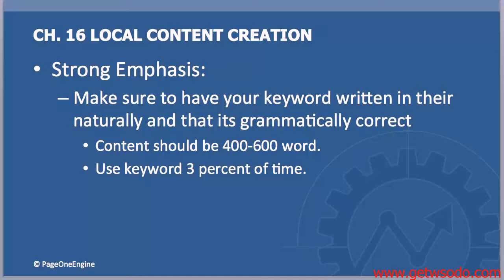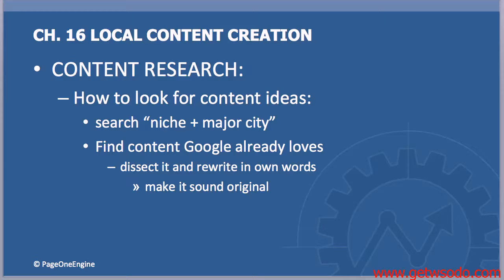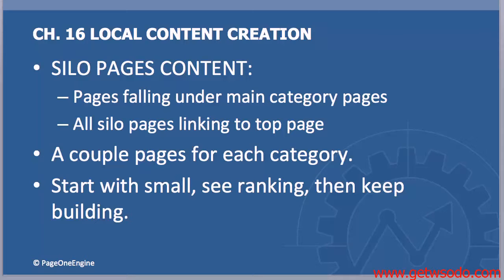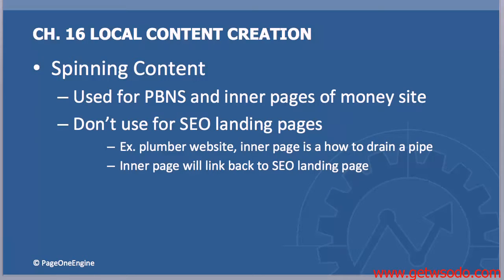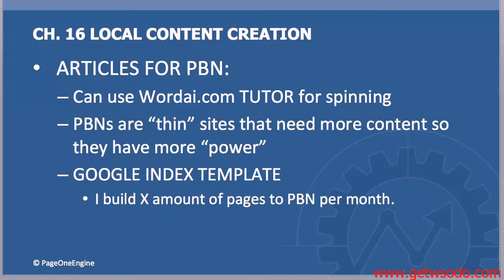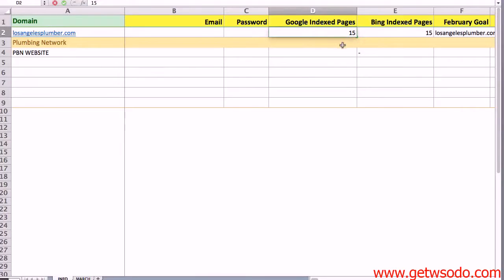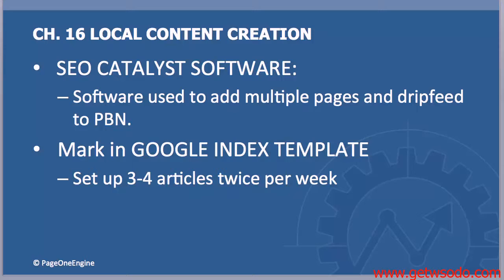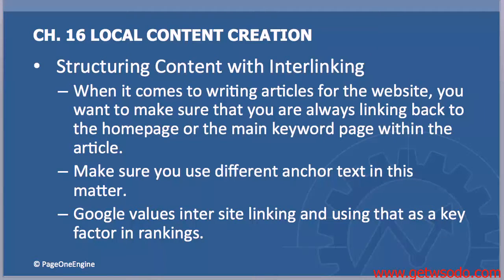01 Local Content Creation